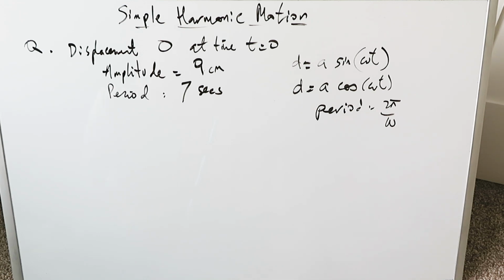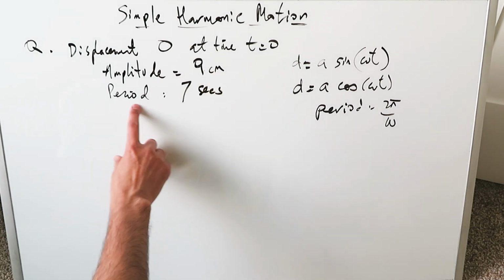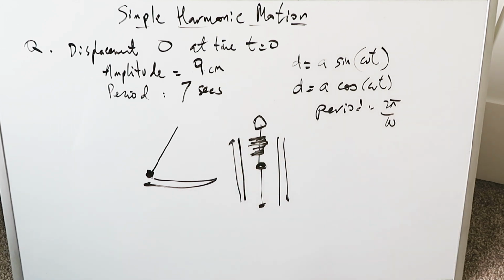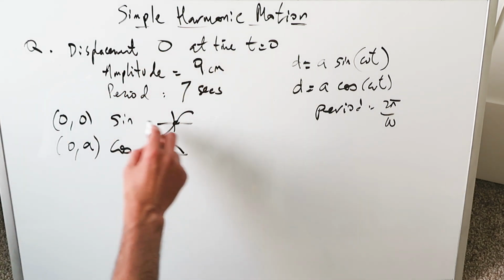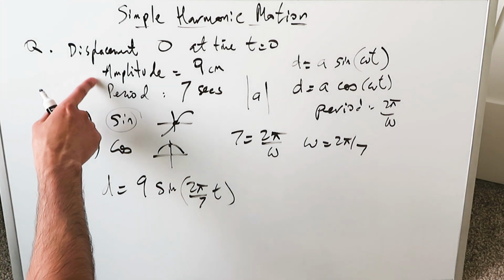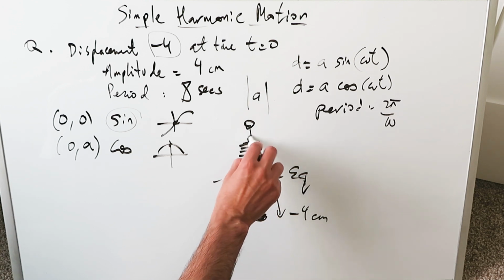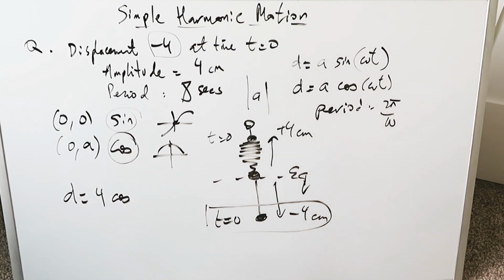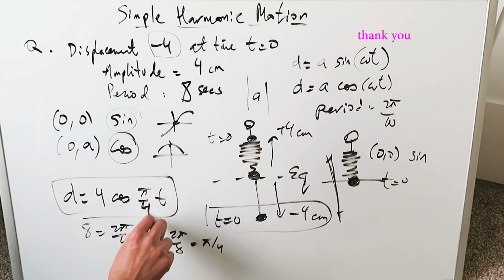Simple Harmonic Motion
This video focuses on 2 word problem test questions related to simple harmonic motion!